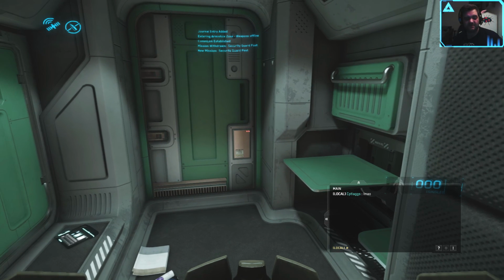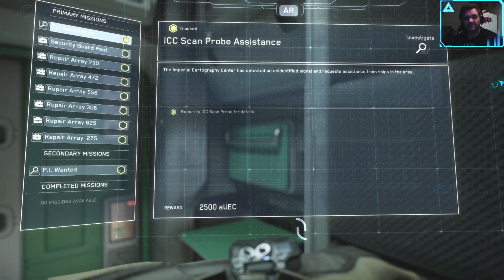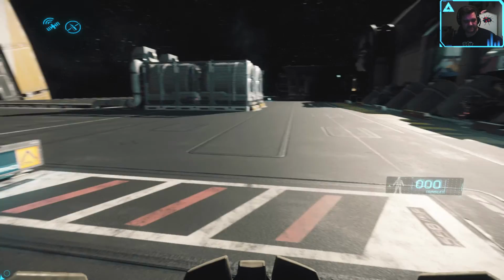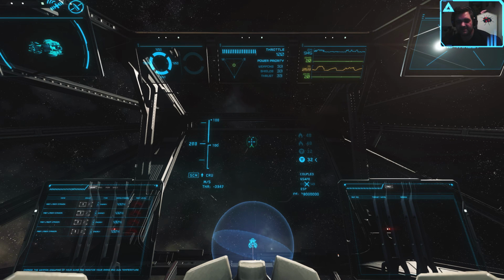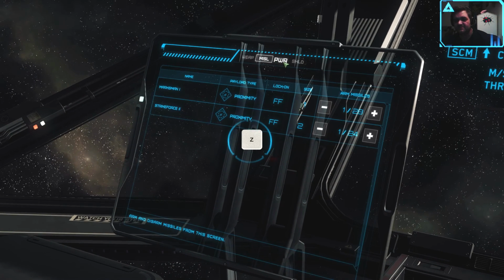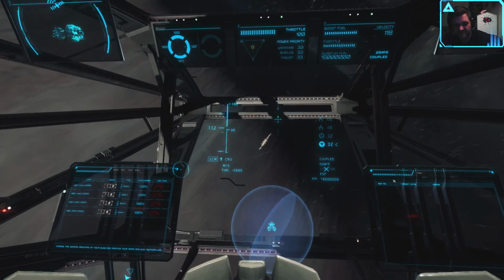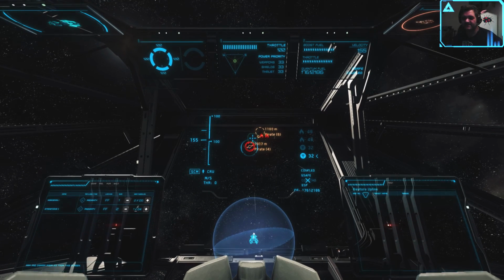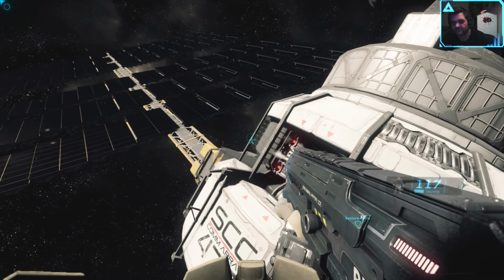Star Citizen Basic Keybinding Tutorial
A tutorial covering some of the new key bindings for alpha build 2.4.0